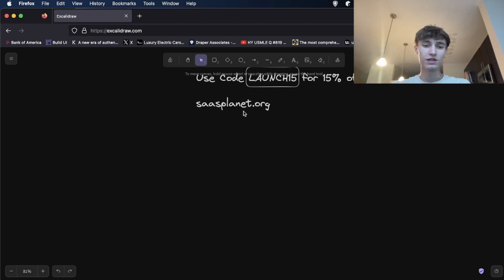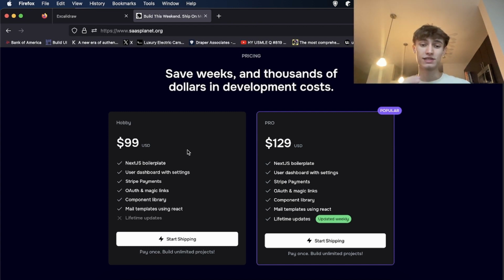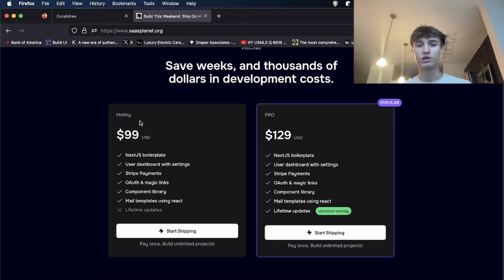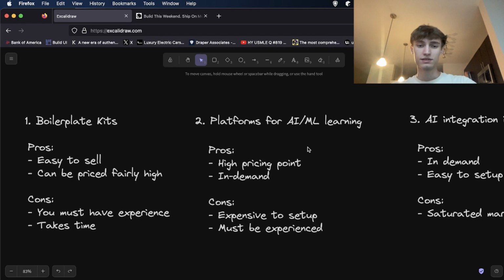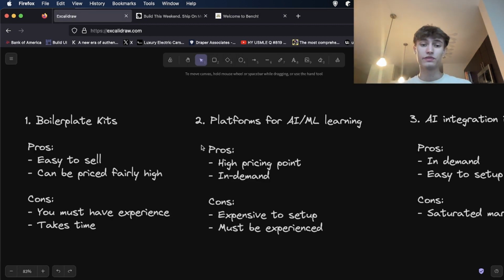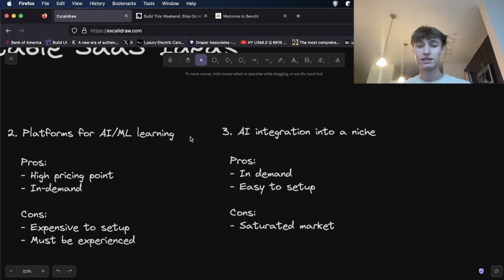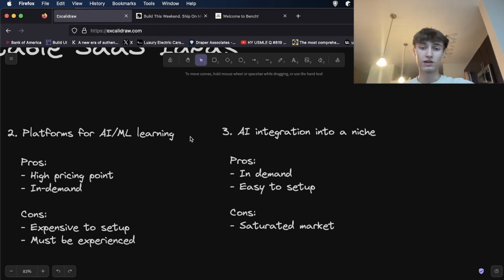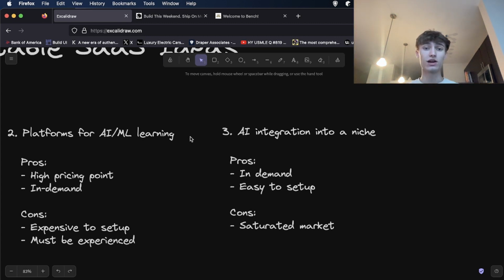3 Profitable NEW SaaS Ideas You Should Build Right Now!